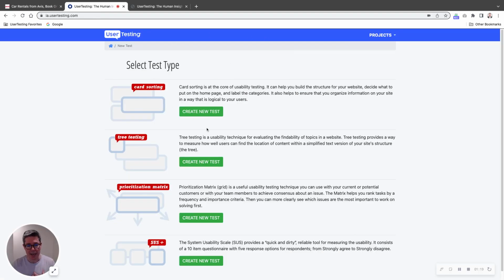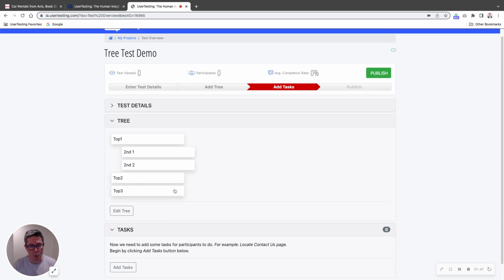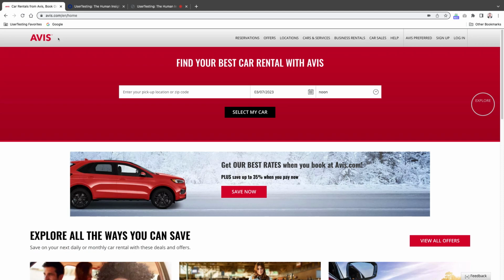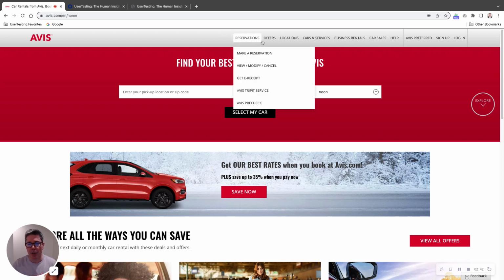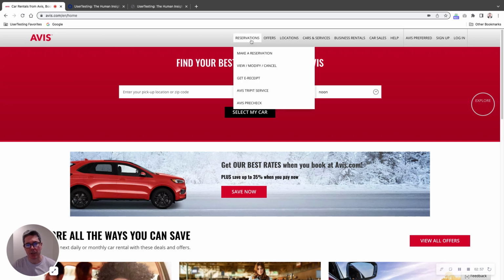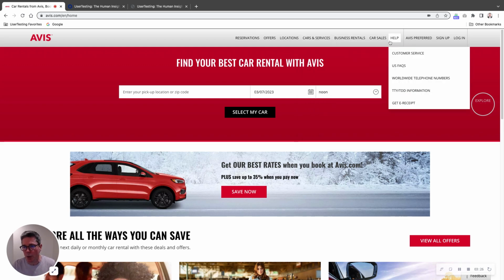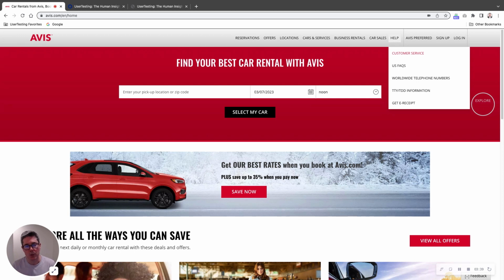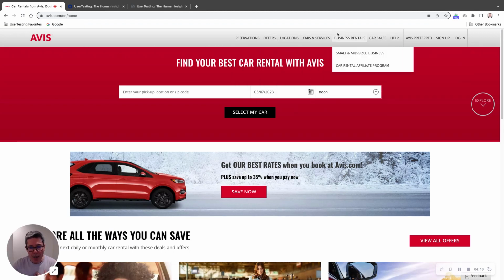UserTesting Tip - When Running a Real Life Tree Test is Better Than Building One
Discover the power of real-life tree testing in this UserTesting tip. Learn when it's more beneficial to run a real-life tree test instead of building one, and how this approach can improve your user experience research. Get insights into the advantages of conducting tree tests in real-world scenarios, and find out how to apply this method to your own UX design projects. Whether you're a UX designer, product manager, or user experience researcher, this video will provide you with valuable tips and best practices for conducting effective tree tests. Watch now and take your user testing skills to the next level.